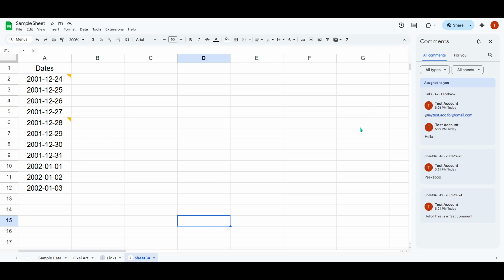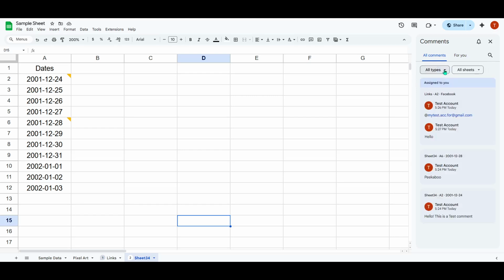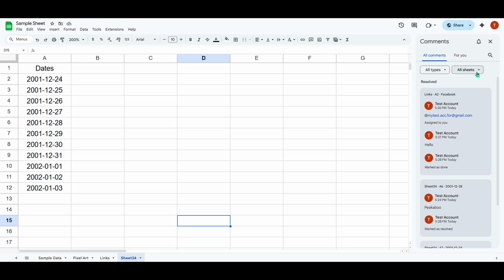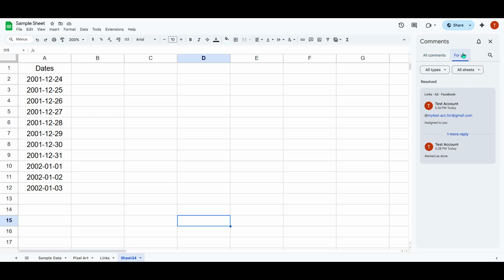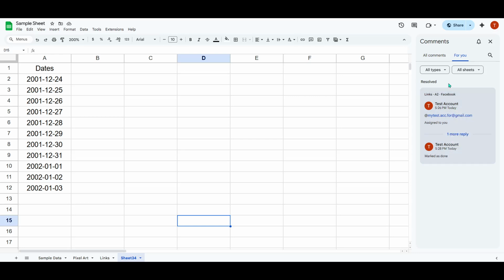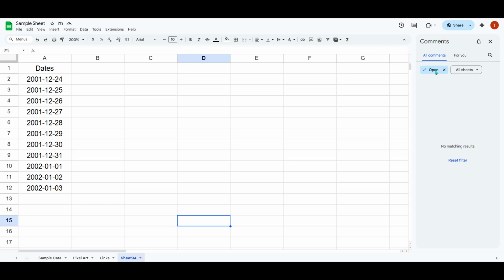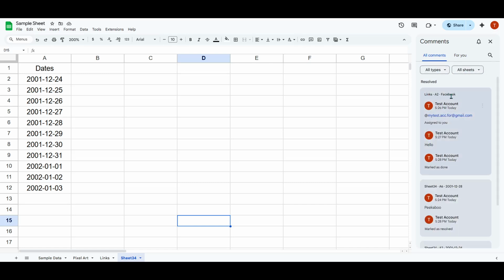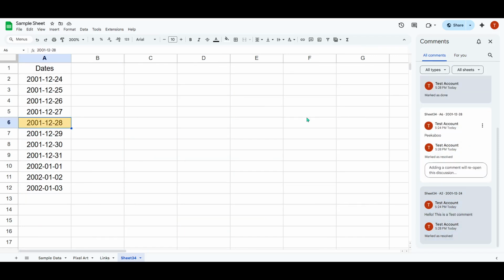How to See All Comments in Google Sheets (2025 Collaboration Tips)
In this video, I’ll show you how to view all comments in Google Sheets—perfect for tracking feedback, managing edits, and staying on top of collaborative notes in your spreadsheet.

You’ll learn:
• How to view comments by clicking the Comments button (speech bubble icon)
• How to navigate through comment threads in the sidebar
• How to view, reply to, or resolve comments
• Bonus: Use keyboard shortcuts and filters to manage comments efficiently